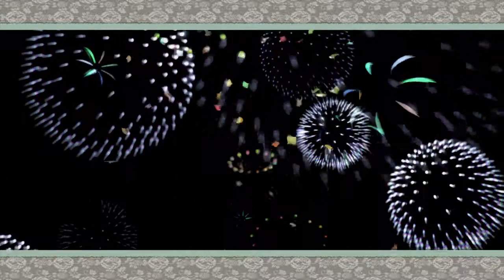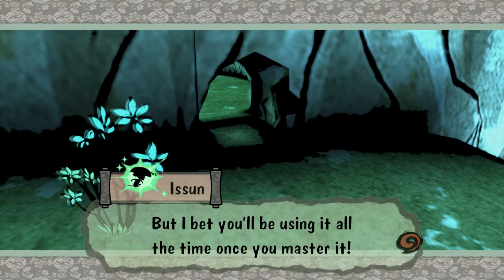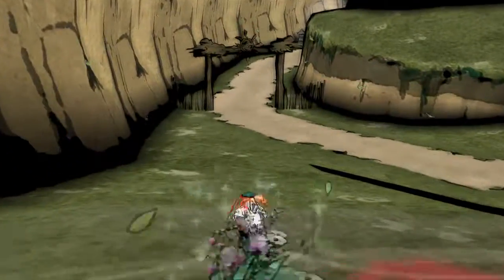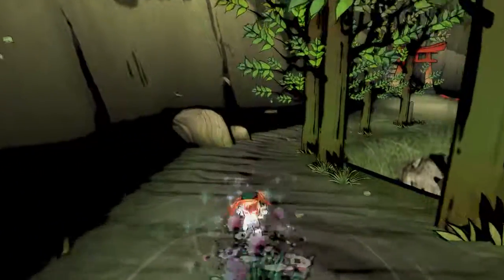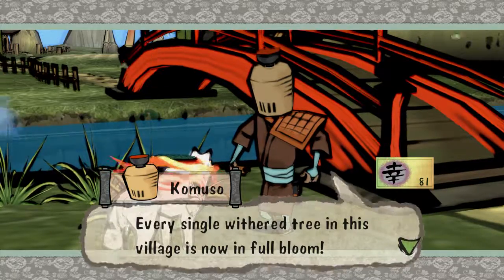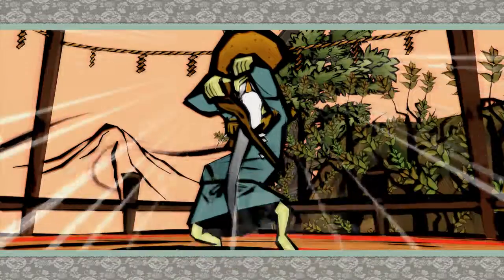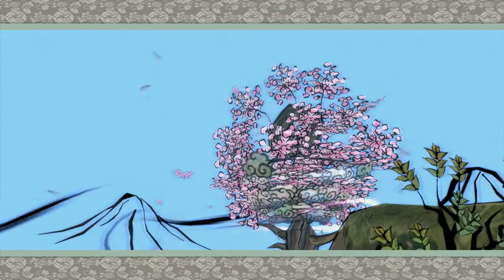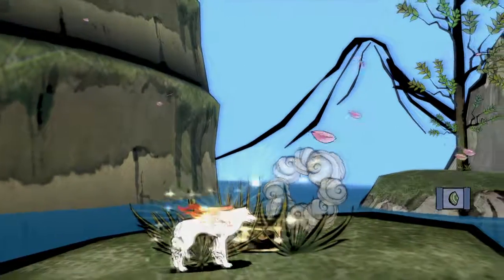Okami HD PS4 Gameplay Part 6 Konohana Shuffle Dance | Sakuya Restored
Ōkami (Japanese: 大神, literally "great god", "great spirit" or "wolf" if written as 狼) is an action-adventure video game developed by Clover Studio and published by Capcom. It was released for Sony Computer Entertainment's PlayStation 2 video game console in 2006 in Japan and North America, and in 2007 in Europe and Australia. Despite the closure of Clover Studio a few months after the game's initial release, a version for Nintendo's Wii console was developed and produced by Ready at Dawn, Tose and Capcom, which was released in North America in April 2008, in Europe in June 2008, and in Japan in October 2009.

Set sometime in classical Japanese history, the game combines several Japanese myths, legends and folklore to tell the story of how the land was saved from darkness by the Shinto sun goddess, named Amaterasu, who took the form of a white wolf. It features a distinct sumi-e-inspired cel-shaded visual style and the Celestial Brush, a gesture-system to perform miracles.